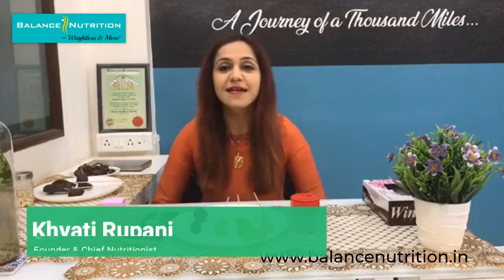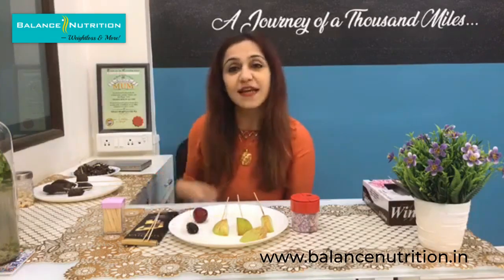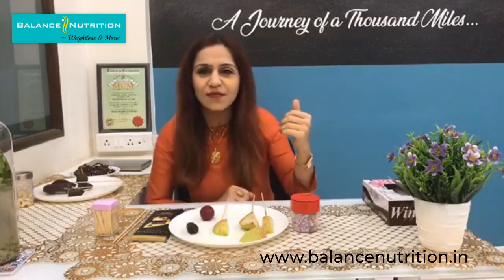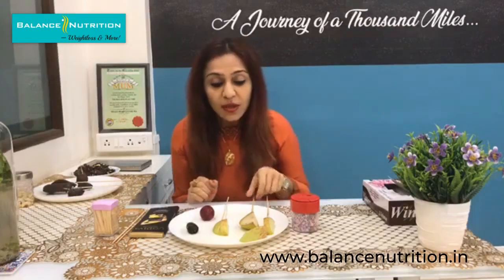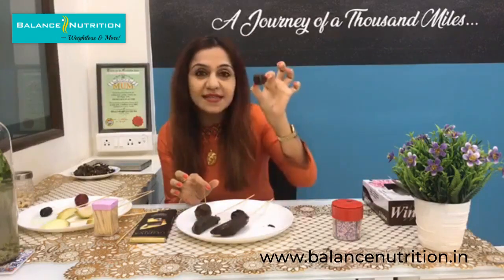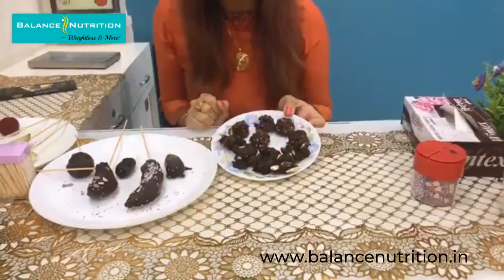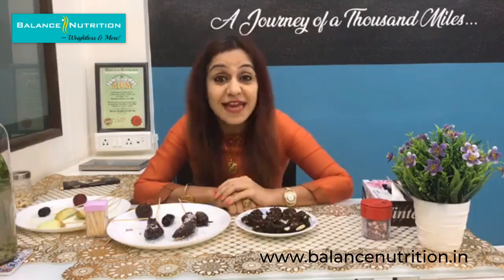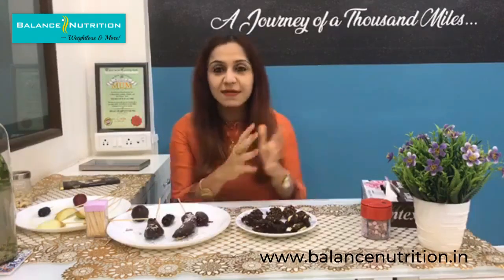Fat Free Desserts ! | Balance Nutrition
Cholesterol free mithais, fat-free & sugar-free desserts!

Using healthy ingredients from your very own kitchen 🙂

Balance Nutrition is a unique weight management partner which helps companies to cater to their employee’s needs of lifestyle management by personalized nutrition guide.

Powered by Balance Nutrition is a channel which gives you key insights to all your queries and answers them,which would help you easily overcome your PCOS, Thyroid, Weight loss and etc.

BALANCE NUTRITION is all about living a healthy lifestyle and making health care easy, engaging and accessible. Our programs are 70% diet and 30% E-Kit which contains tools and guides to make the program stress free and easy.

We have Global dine out guide, Airport guide, Travel guide for all the Travelers and Wedding/Party guide.
Talking is the first step to a meaningful change and building greater awareness, acceptance and action.

If you have any queries or questions drop a mail and we will get back to you as soon as possible.

Visit our web site to know more about upcoming new programs on Weight Loss.